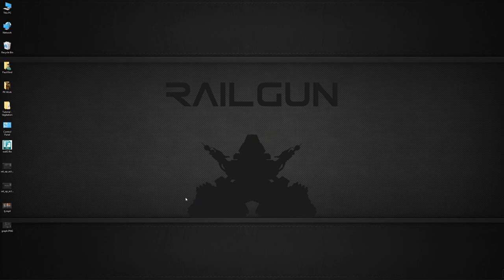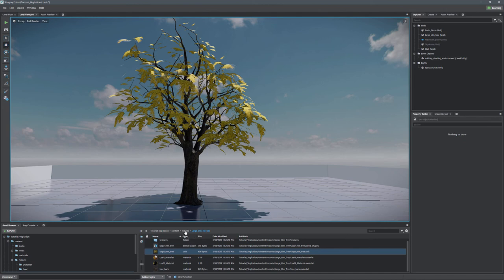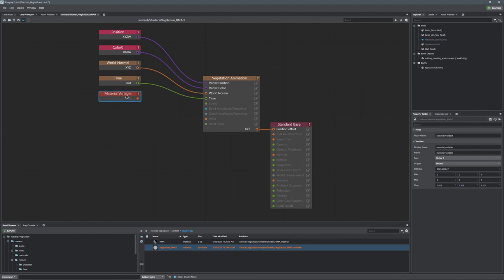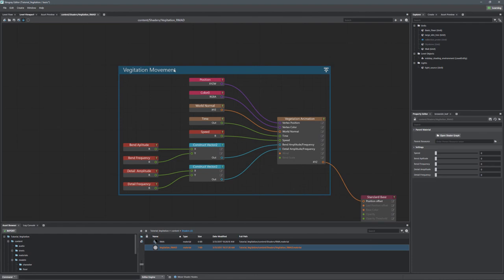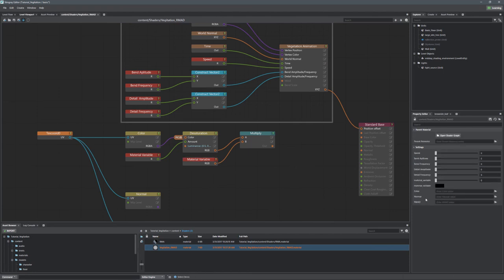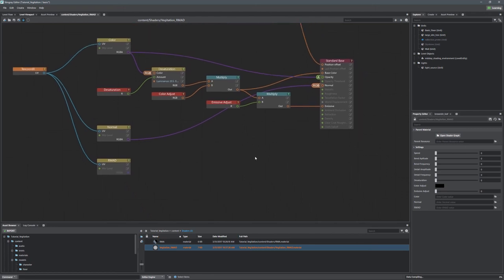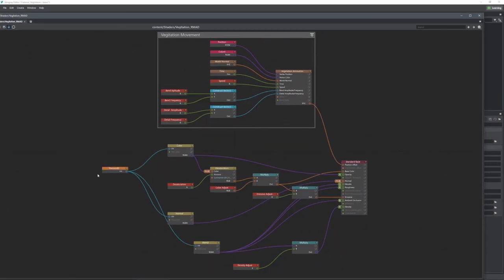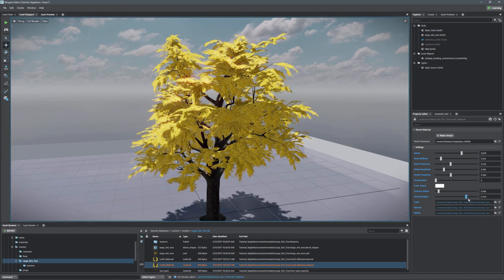Creating vegetation in Stingray: Part 3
Part 3: Creating a custom vegetation shader

In part 3 of this tutorial series we will dig into the shader graph to create the vegetation vertex animations and get the leaves moving.